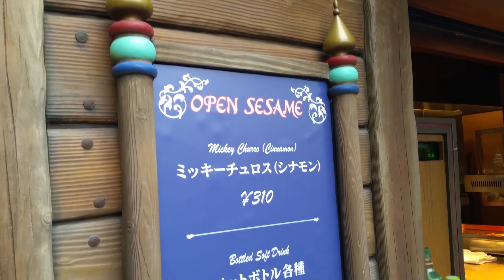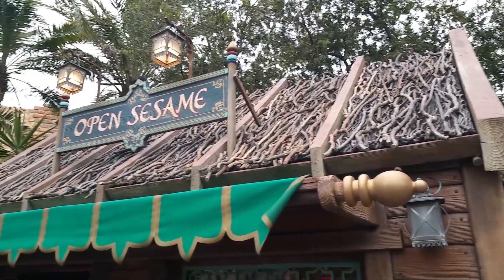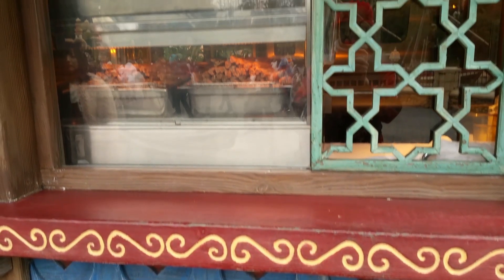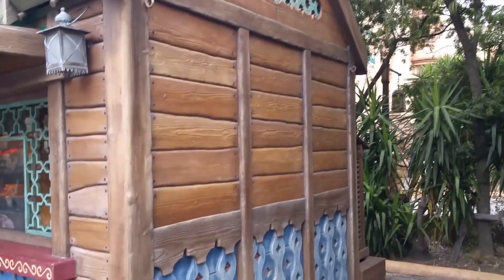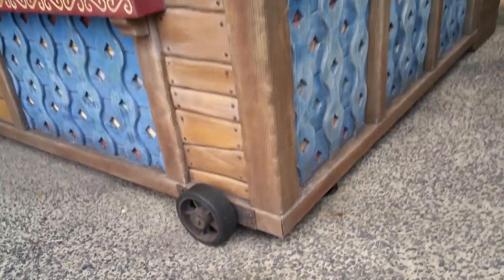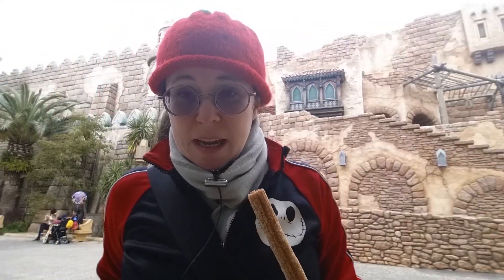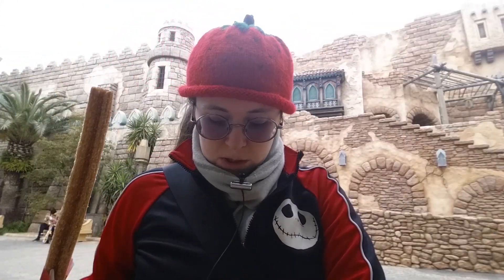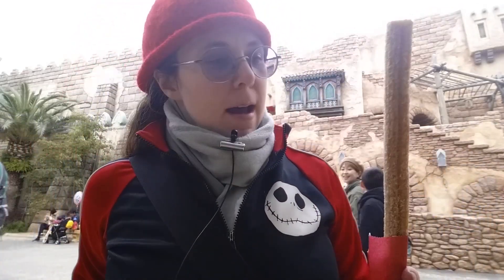Tokyo Tuesday - Open Sesame - Tokyo Disney Sea Food Review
Welcome back to Tokyo Tuesday- a weekly segment where I'm reviewing the Tokyo Disney theme parks, and all their magical places to eat!

More Coming Soon! :D